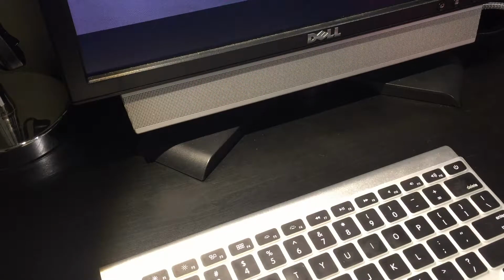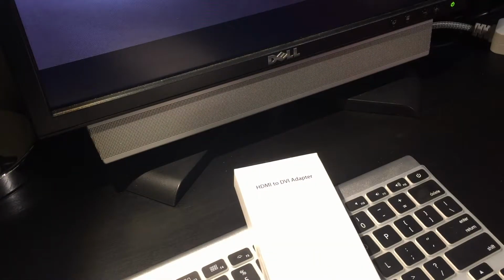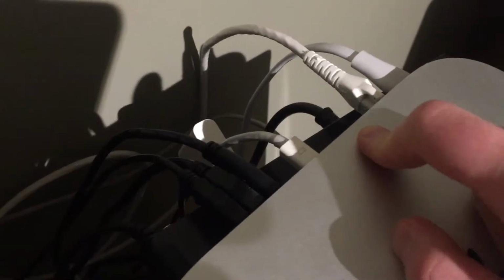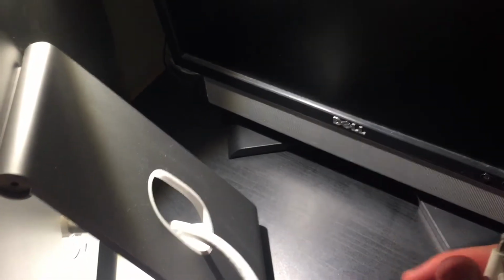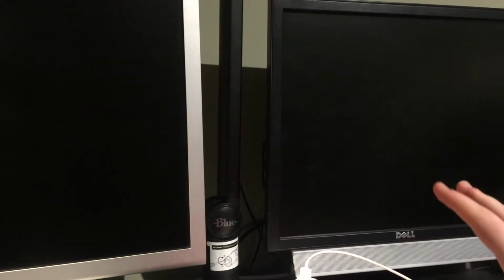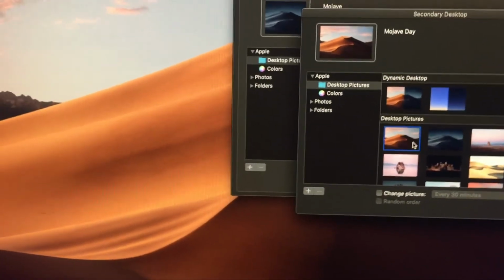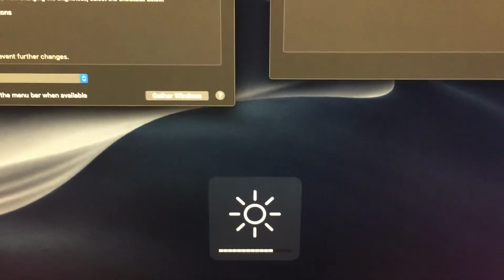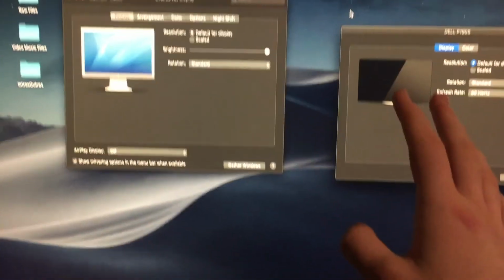Office Upgrade - Free Apple Cinema HD Display!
This was an unbelievable find! This monitor which was extremely expensive back when it was released, was going to be thrown out into the trash, but I managed to find it and now this amazing Cinema HD Display (23") is the main monitor I use. Alongside it, I can still use the monitor I used prior to this display as a secondary monitor. Join me as I swap over to this beast and making a much cleaner setup!

For those wondering, all of the music I have used/plan to use are available in this playlist.